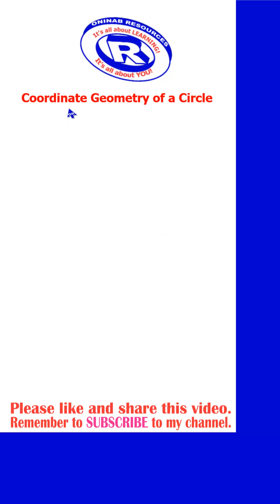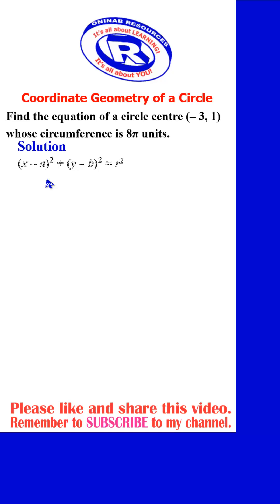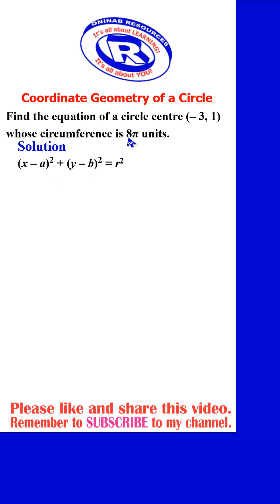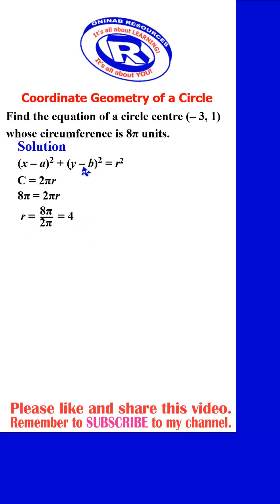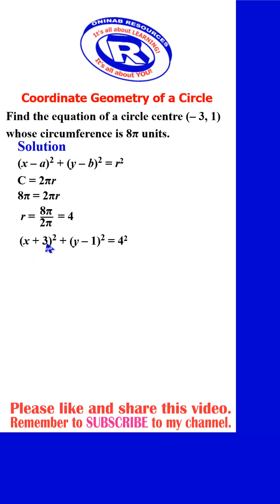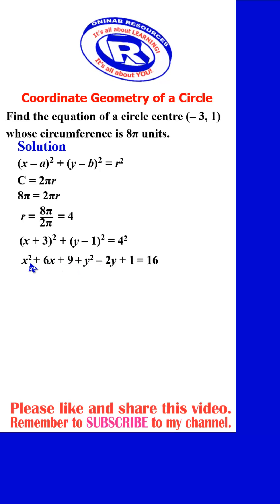Finding equation of a circle.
How to find the equation of a circle given the centre and the circumference.